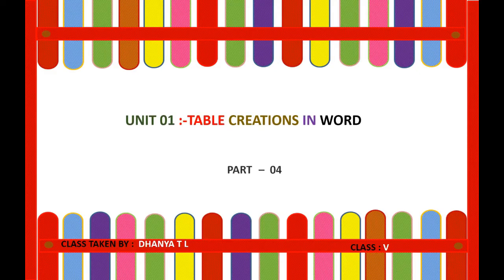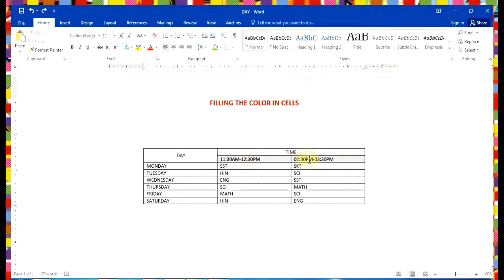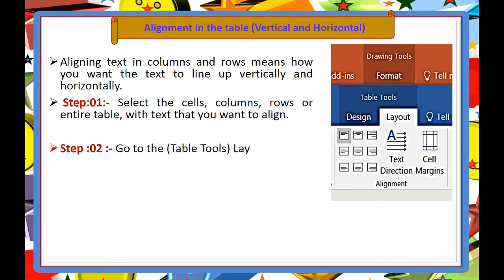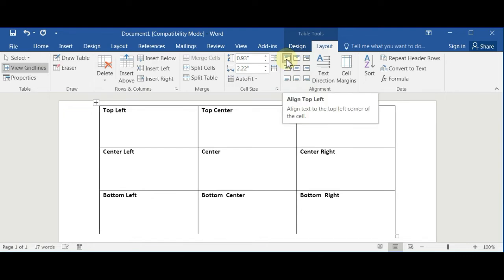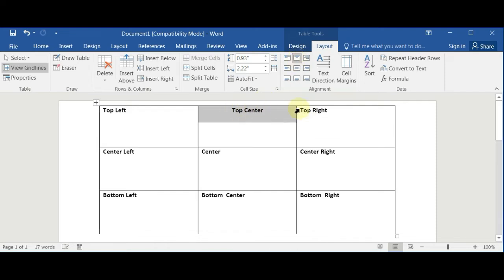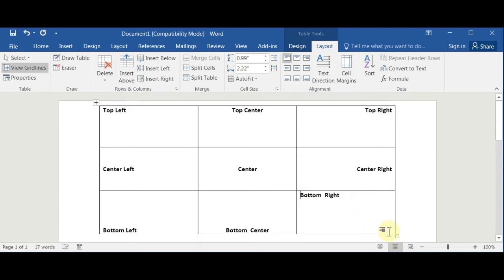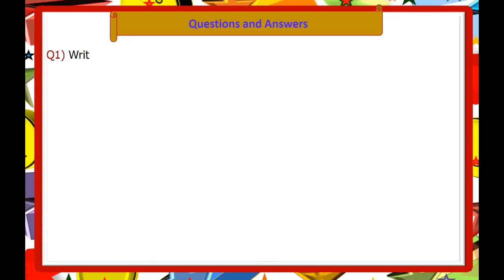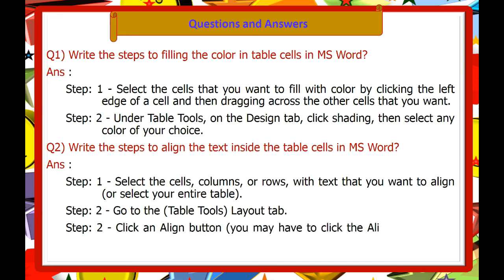4.Filling the color in cells&Alignment in table(vertical and horizontal)-(classes and notes)-class V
KENDRIYA VIDYALAYA